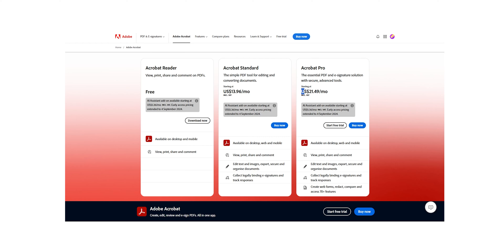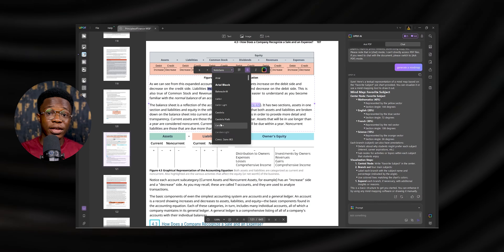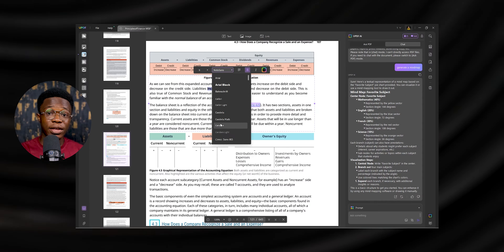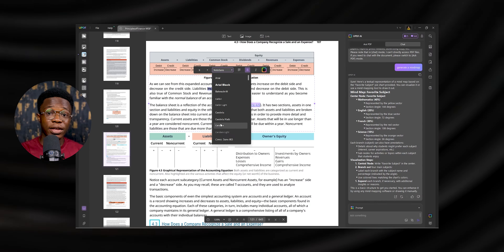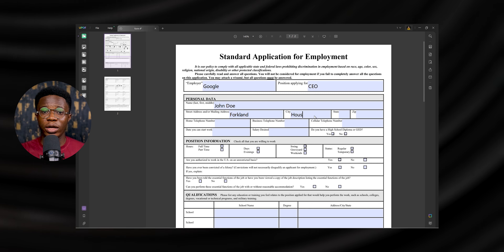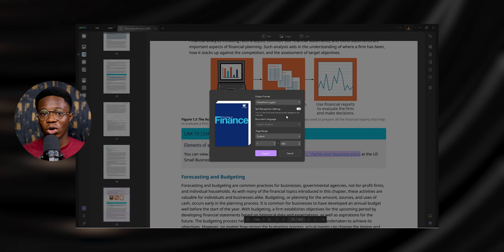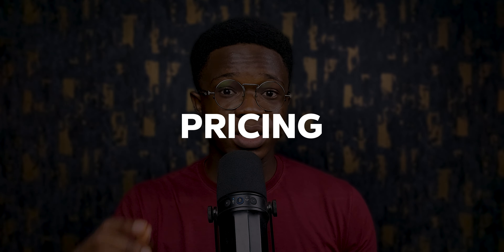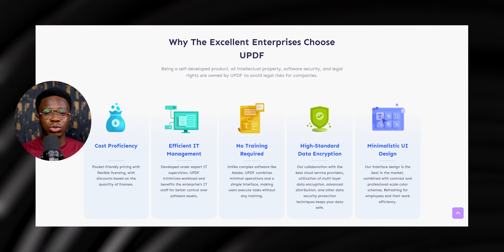Why I Use UPDF Editor and Not Adobe Acrobat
One License Can be used on All Platforms to Edit and Sync PDFs!

=== CHAPTERS ===

00:00 = Intro

00:57 = UPDF AI features
03:01 = UPDF Organizing, Editing and Annotating Tools
04:46 = UPDF Conversion Tools
05:51 = Security
06:23 = Pricing

07:32 = Conclusion

It would make my day if you followed me 👇🏾:
udishoots.bio.link